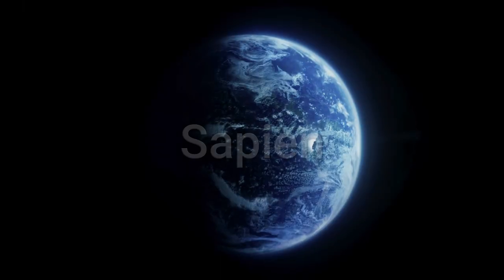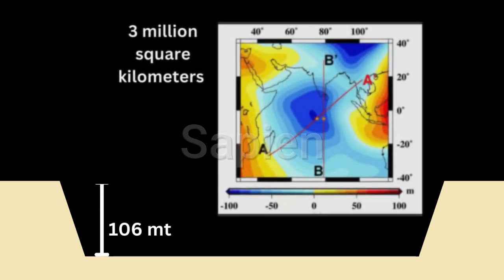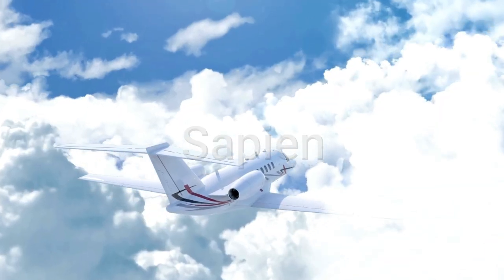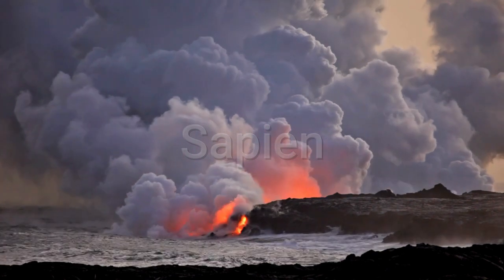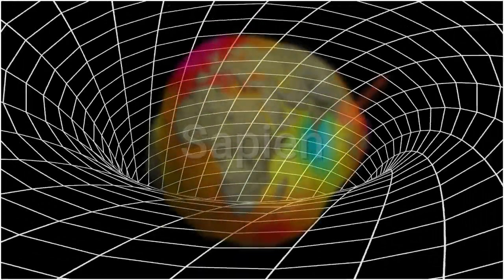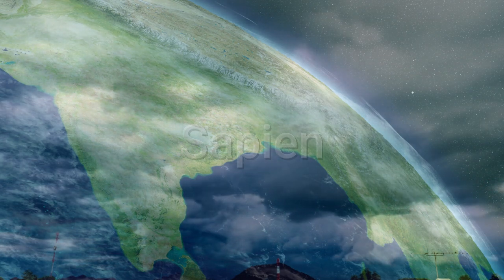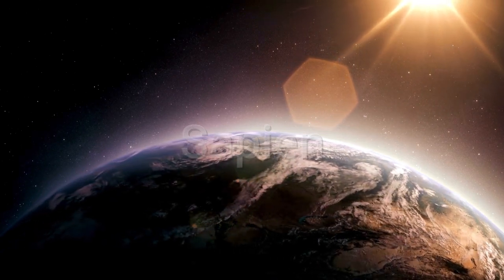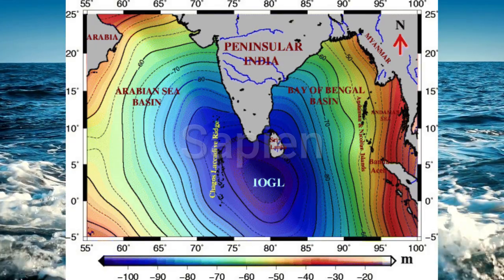Gravity Hole near India!!science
Sapien analysis, analyzing the fantastical news about Gravity Hole in Indian Ocean!